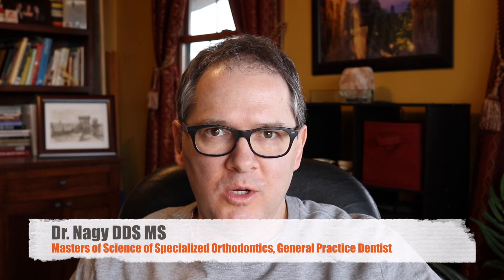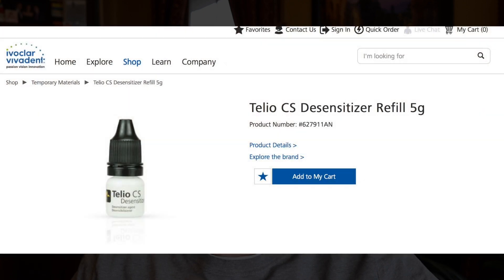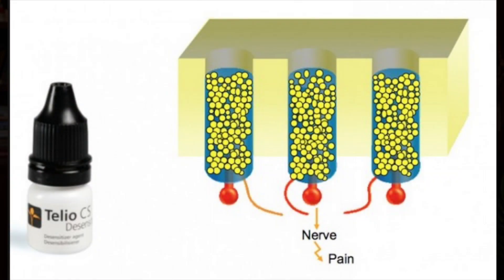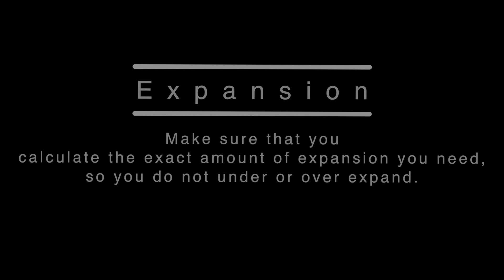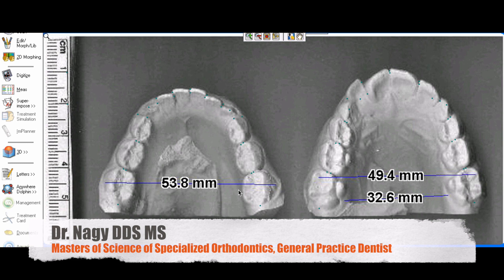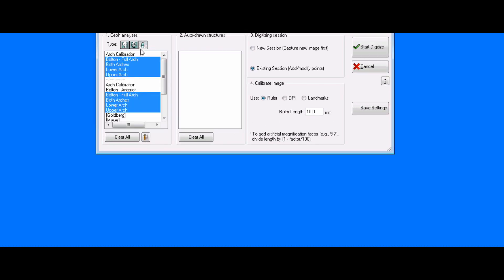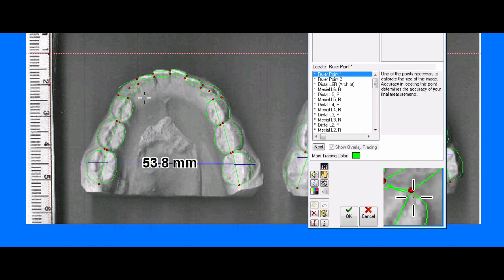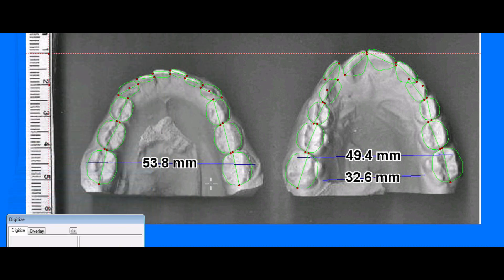After Seminar notes and Model analysis - Orthodontic Matters Episode 19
This video is about Seminar notes after the NOA 101 seminar on 2/16/2018 in Columbus. Here are some notes about the de-sensitizer and Dolphin model analysis